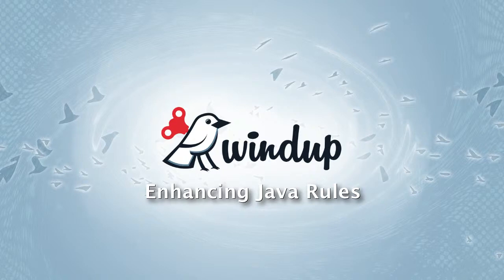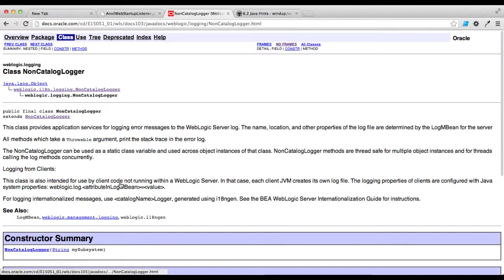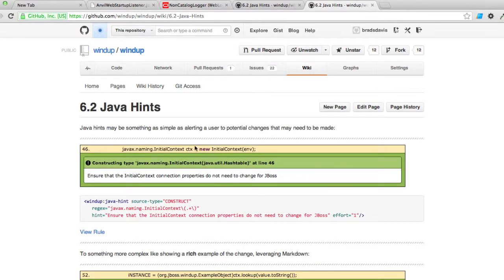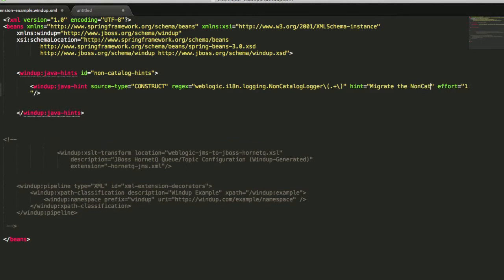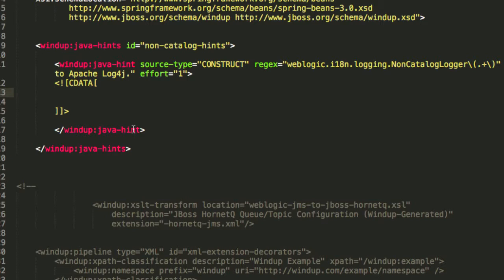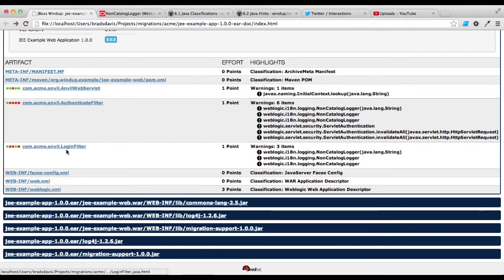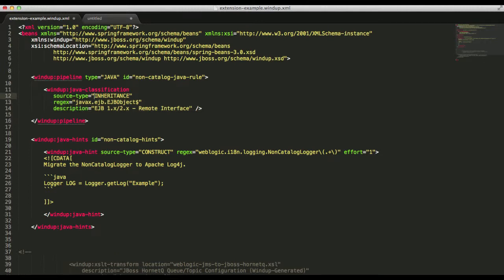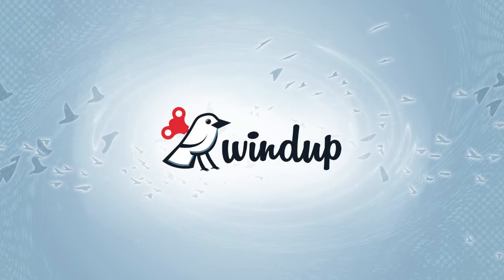Windup Java Rules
Video describes the process for creating Windup Java rules.